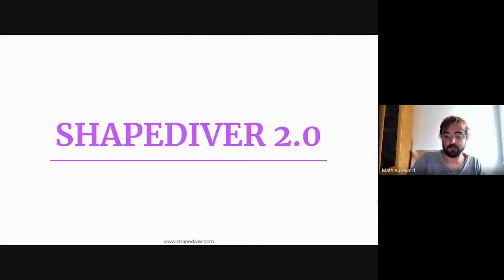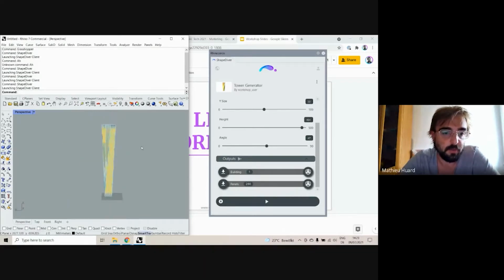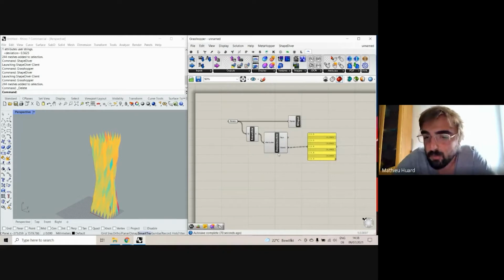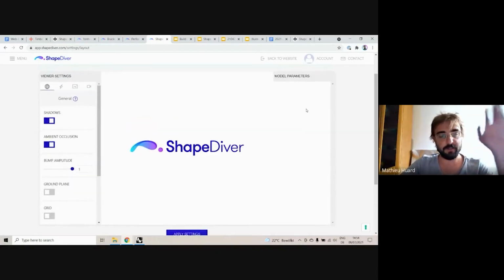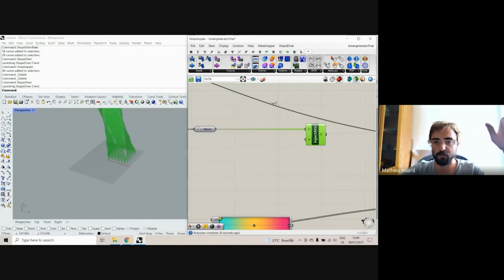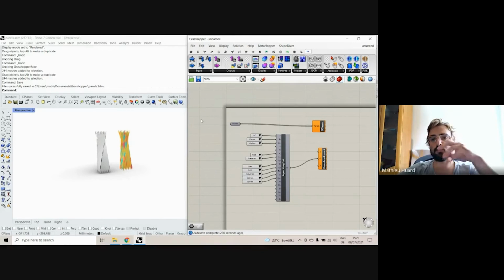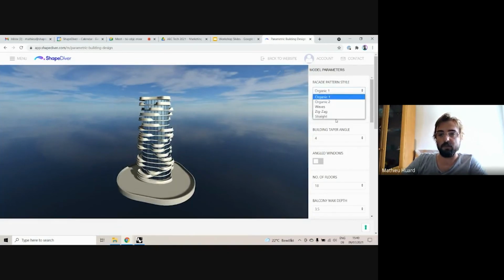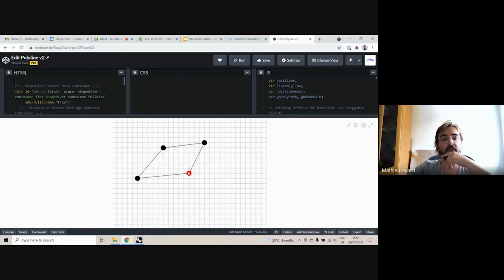AECtech 2021 UK | Shapediver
New collaboration workflows based on remote parametric algorithms
Organization: Shapediver
Presenters: Mathieu Huard, Sergey Pigach

Following its merge with the Swarm project developed by TT Core Studio, ShapeDiver has focused on bringing innovative tools in the AEC industry and beyond. One main focus is to help increase the productivity of design and engineering teams in various stages of small and large-scale projects. Thanks to an innovative data transfer format optimized for structured CAD data, ShapeDiver brings a new way to approach and solve challenges related to interoperability. Design teams no longer have the need to exchange files and interact with design environments they are not familiar with. During this workshop, we will show how to use Grasshopper definitions as remote modules to automate repetitive design and engineering tasks. We will also explore the ability to iterate designs across various clients and to synchronize saved states between them. Finally, we will introduce the ShapeDiver online viewer and API in the context of a project presentation and as a communication tool with partners and clients.